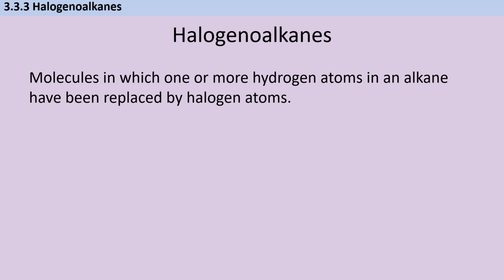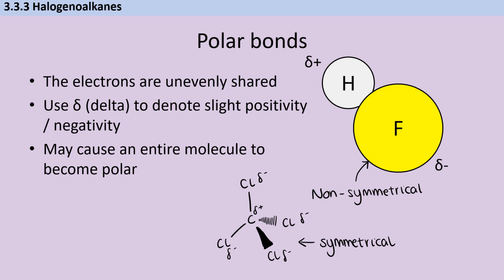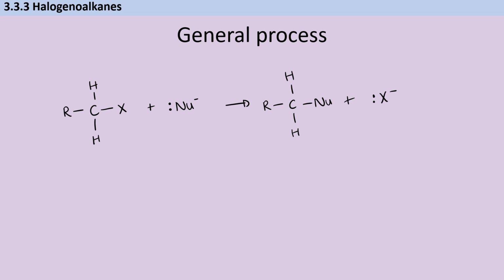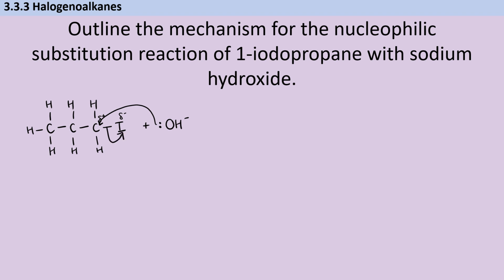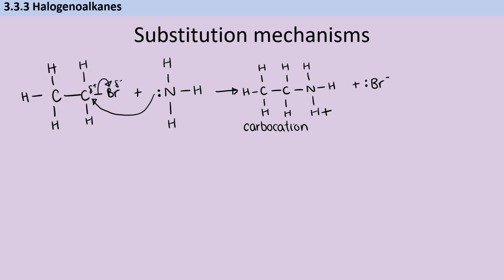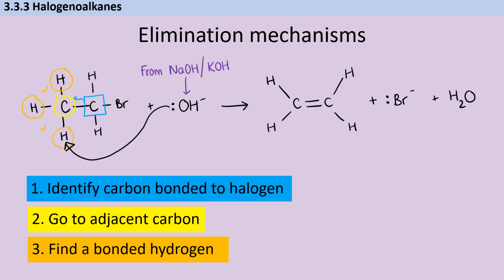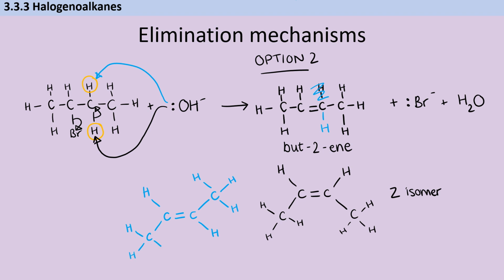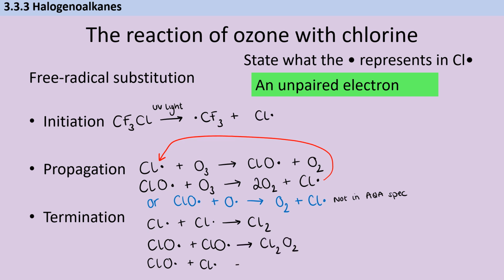3.3.3 Halogenoalkanes summary video for AQA A-level Chemistry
A summary video for the 3.3.3 Halogenoalkanes topic from the 7405 AQA A-level Chemistry specification. In this we cover naming and classifying halogenoalkanes (or haloalkanes) as well as nucleophilic substitution and elimination reactions; and the destruction of ozone by CFCs.